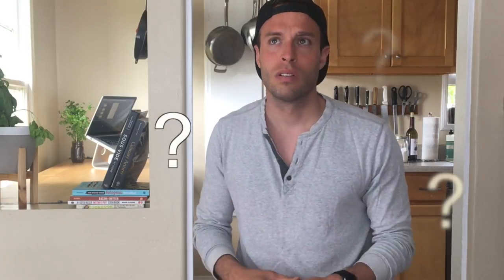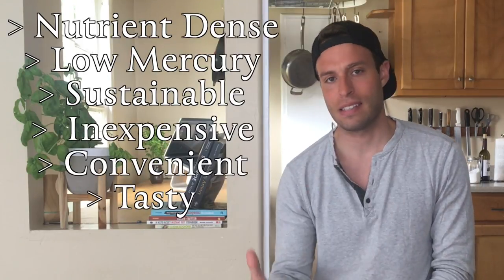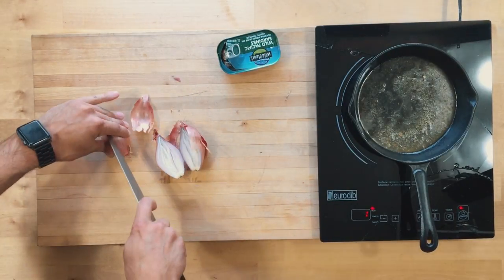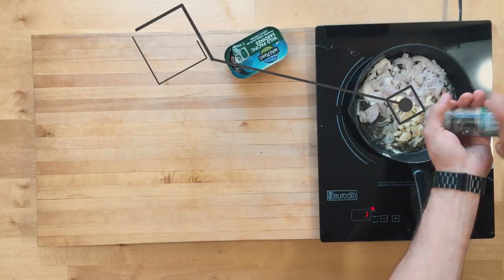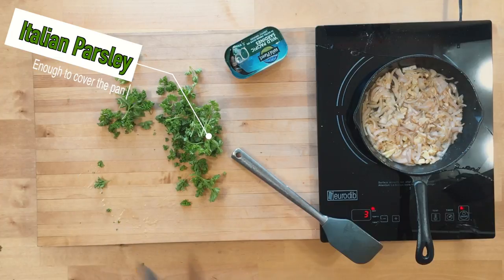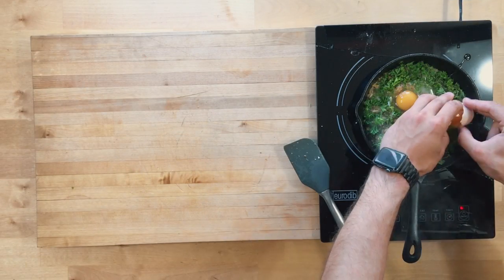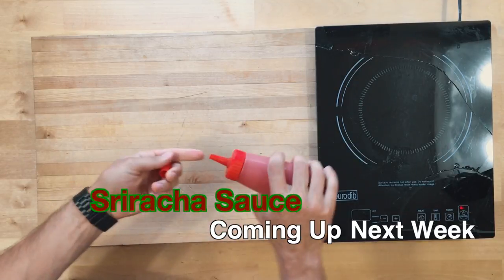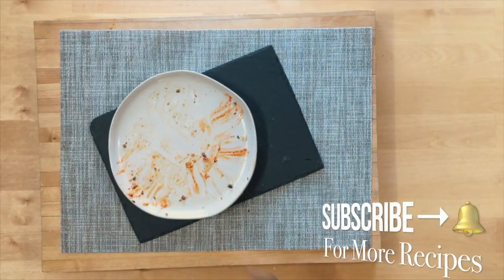Fisherman's Eggs | Tasty Sardine Low Carb Breakfast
Healthy good fats for breakfast. Easy recipe to start your day. Fisherman's eggs taste amazing and are nutritious. Sardines!

Fisherman's eggs:

2 medium - Shallots
1 can - Sardines (in olive oil)
3 cloves - Garlic
1 bunch - Parsley
3 medium - Eggs

1) Drain the can into a hot cast iron pan. Hold back the sardines.

2) Chop the shallots and garlic. Add them to the pan. Cook until soft.

3) Add the sardines to the pan, break them up and mix with the shallots and garlic.

4) Finely chop a small handful of fresh Italian parsley. Layer it on top of the pan.

5) Crack the three eggs on top of the parsley. Once they start to cook on the pan take off heat and place in the oven 350 until eggs are cooked. Serve with hot sauce. Enjoy.

Wild Planet Sardines
My Knife

Need a product featured in my video? Find it here! (below)
The Keto Chef Amazon Store: